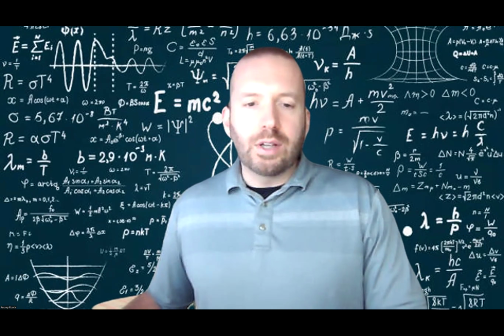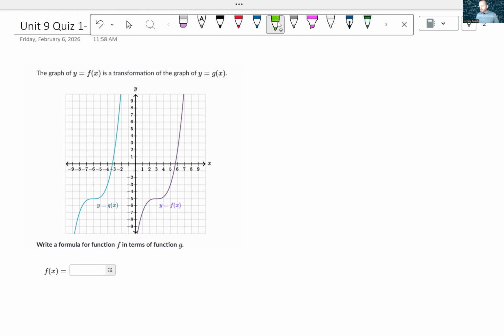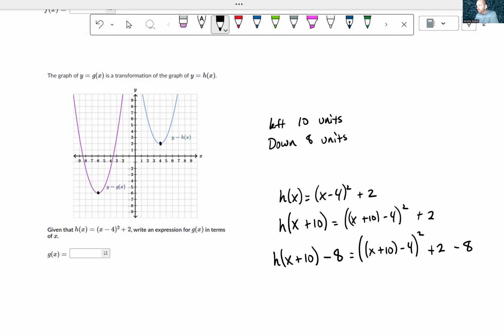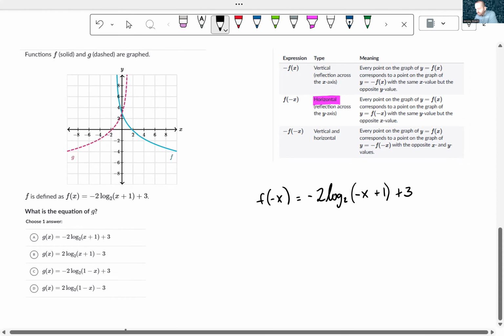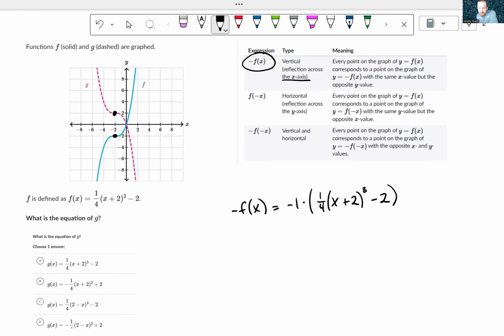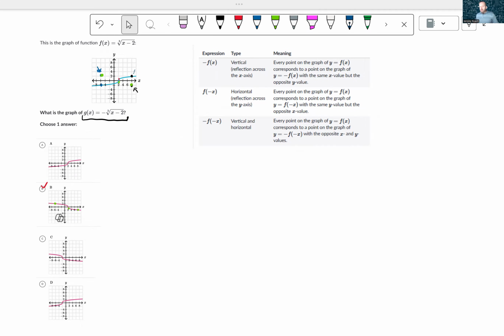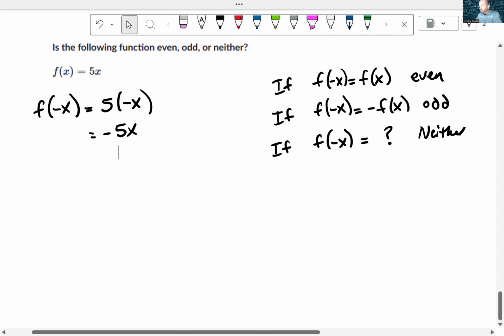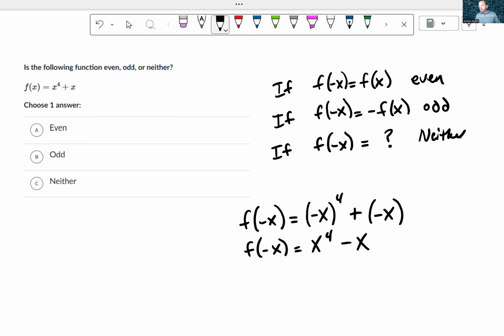A2 U9 Q1 Transformations of Functions Shifts, Reflections, & Even Odd Functions